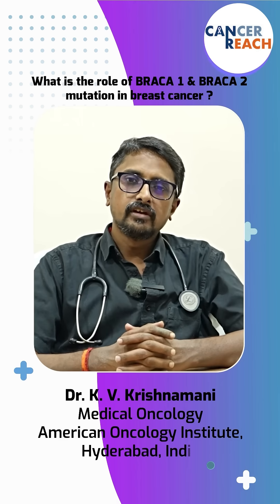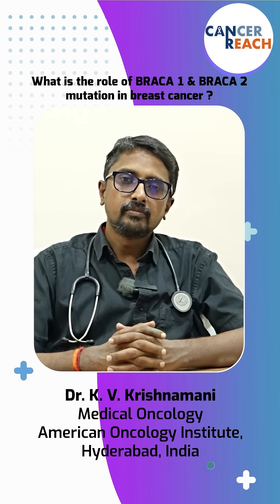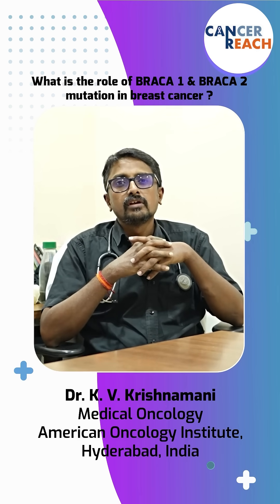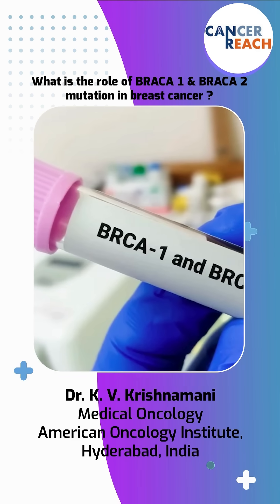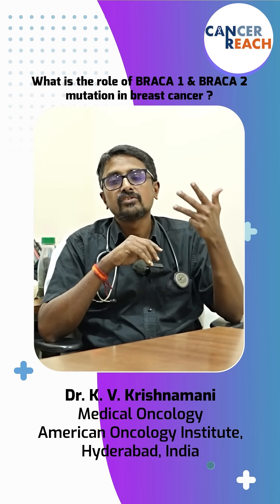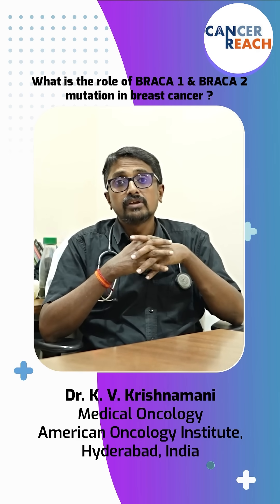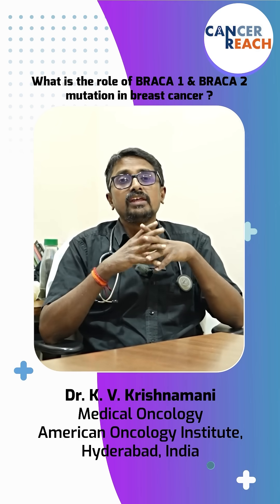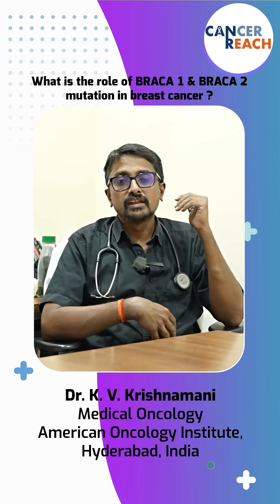BRCA1 & BRCA2 Mutations in Breast Cancer | Dr. Krishnamani Explains | Cancer Reach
Unveiling Hope: Dr. Krishnamani Explores the role of BRACA 1 & BRACA 2 mutation in breast cancer

As he explains the diagnosis of role of BRACA 1 & BRACA 2 mutation in breast cancer in his Cancer reach. Empower yourself and be part of a community supported by expert guidance.

 Help us spread awareness by sharing this video and encouraging others to follow our Cancer page. By uniting in knowledge and support, we can contribute to a future where hope prevails over cancer.